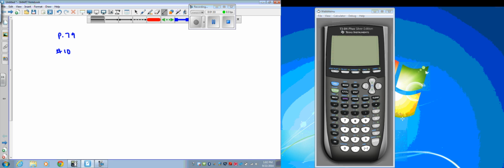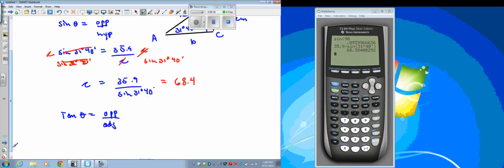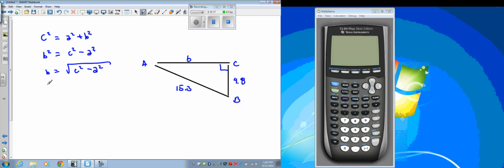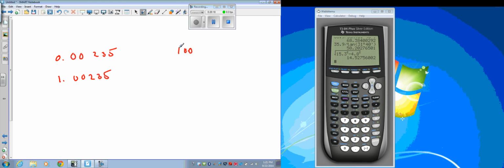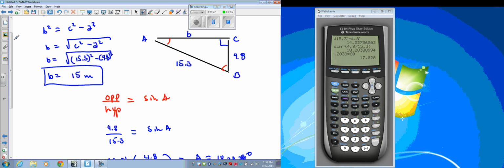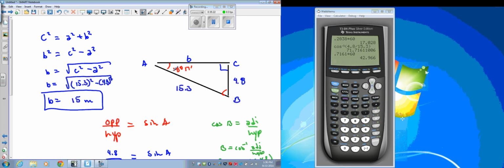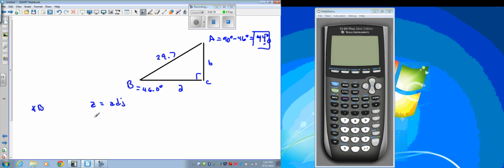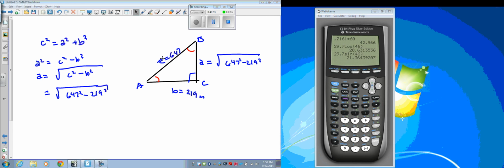Math 120 sec 2,4 video